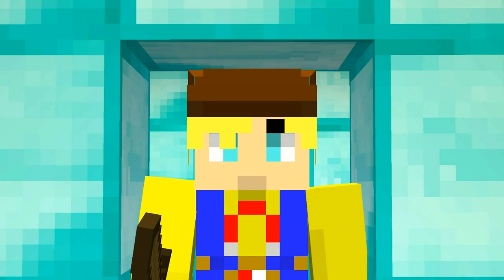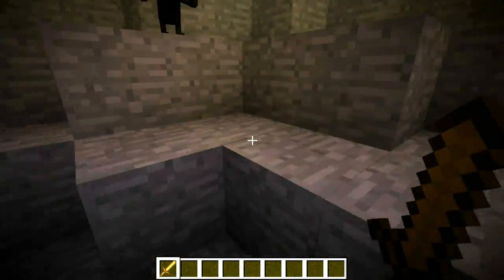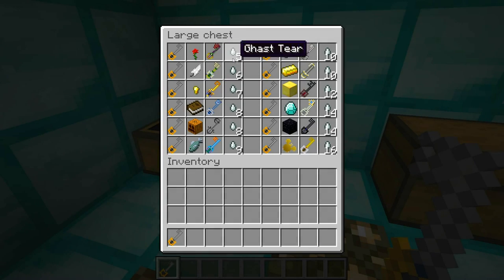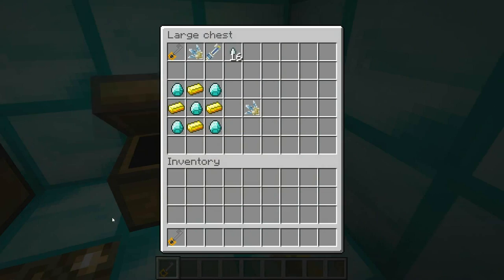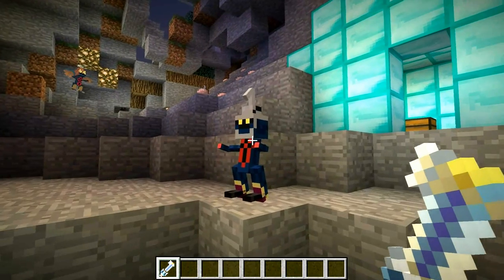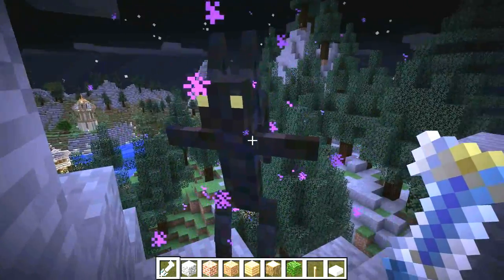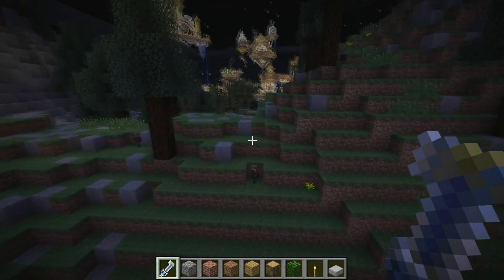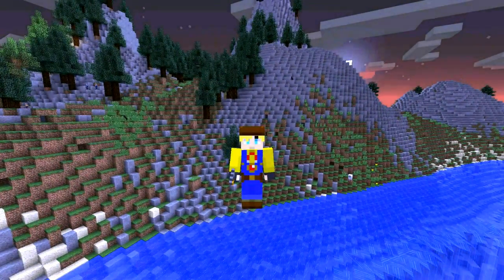Kingdom Hearts in Minecraft?! - Minecraft MOD MONDAYS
Please leave "motivation" in the form of a rate and comment, keeps me going!

Play Games with me Down Here! V

The intro song is "Stratospheric Escape" by Sir Sirius